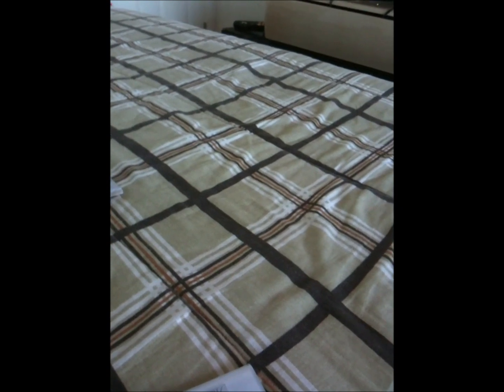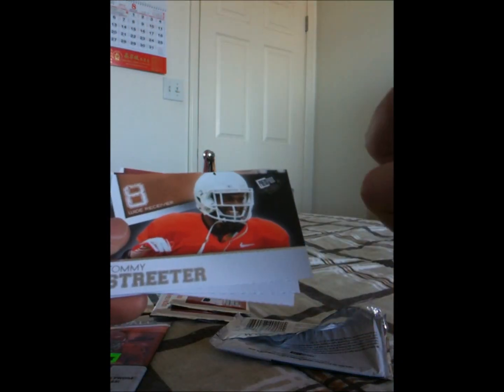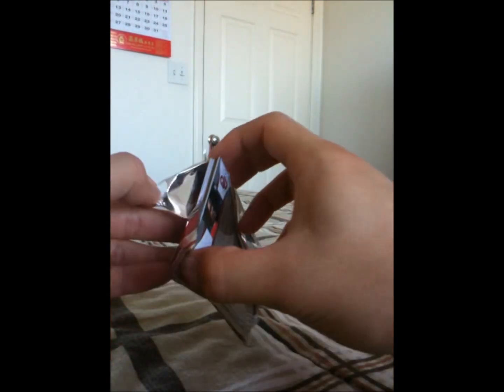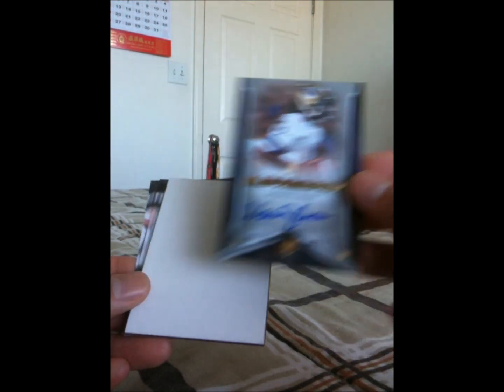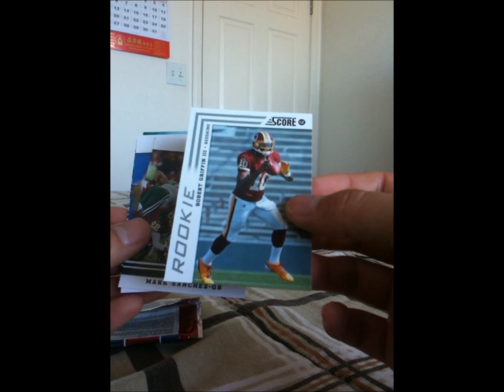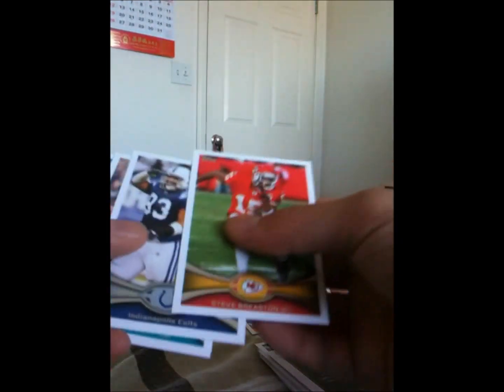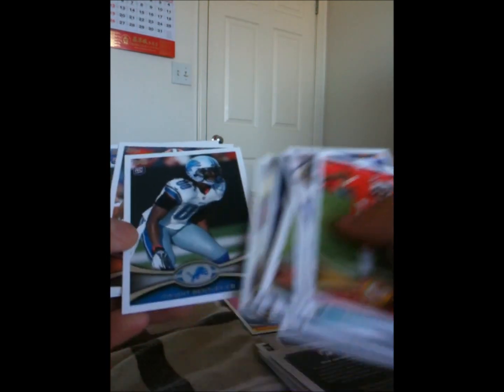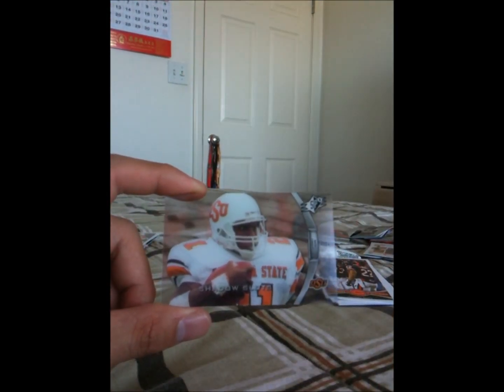Another Care Package From Dad (18 Hobby Packs Nice Hits)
Thanks Big D!